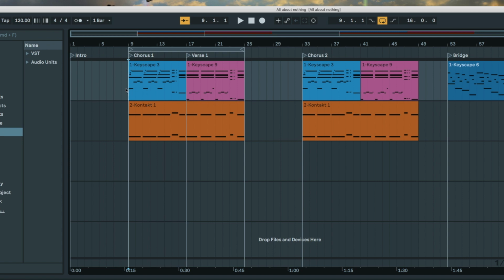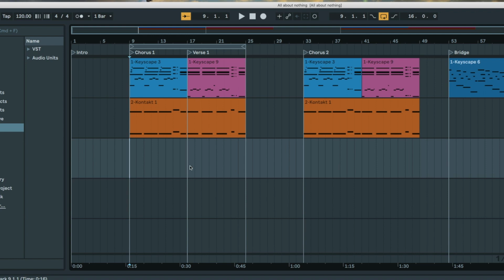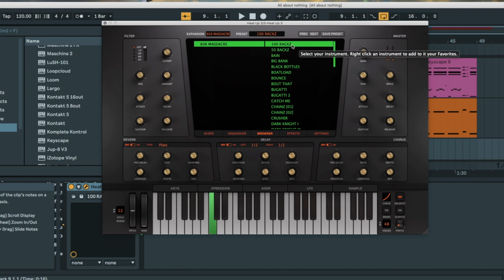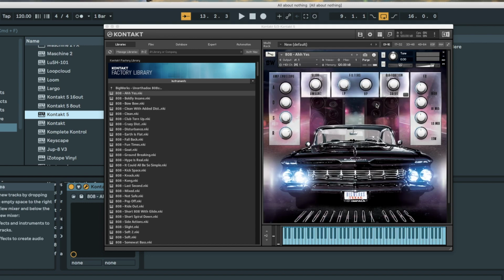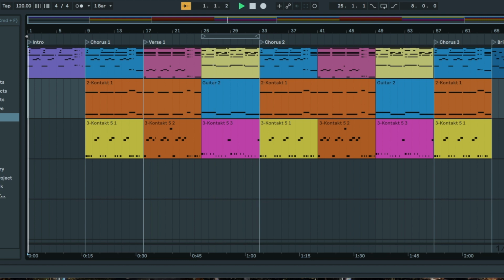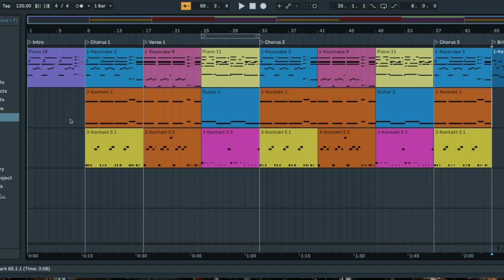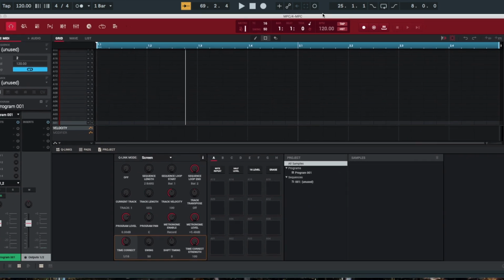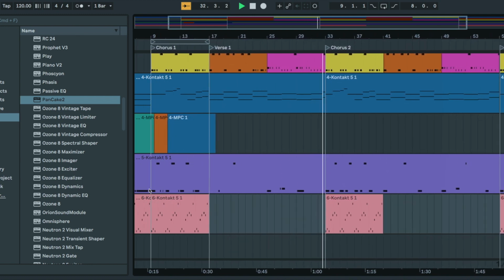Ableton Live 10 | Exploration into Trap Jazz | Beat Making | Music Production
This is an exploration into trap jazz. As you know I'm always trying to learn something new and I wanted to jump into this one... I need Sting to jump on this one. I love that mans voice.. ;o)

Studio Stuff:
Herman Miller Embody Chair
Samsung CHG 90 Monitor

Headphones:
AKG K240

Drum Controller:
Akai MPC Touch

Speakers:
Focal Alpha 80

Keyboards:
Korg Triton Studio 88

Camera Gear:
Nikon D3200
VILTROX L116T CRI95 LED

Production Mixing Mastering with Waves
Mastering Engineer's Handbook